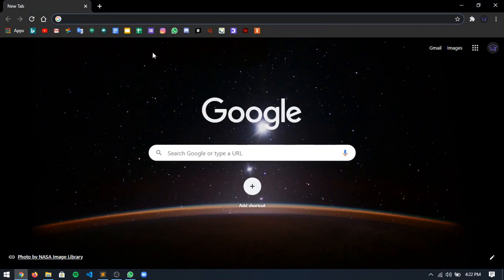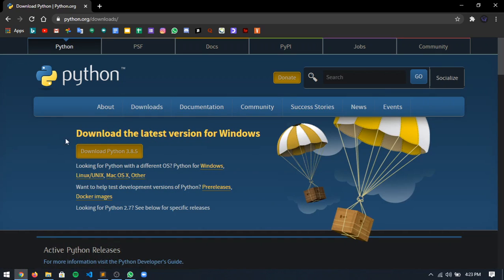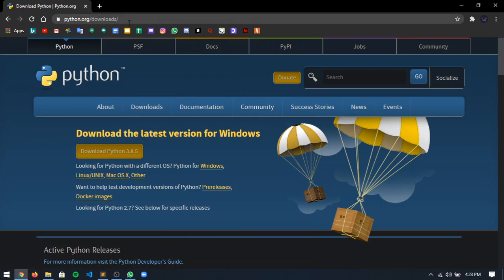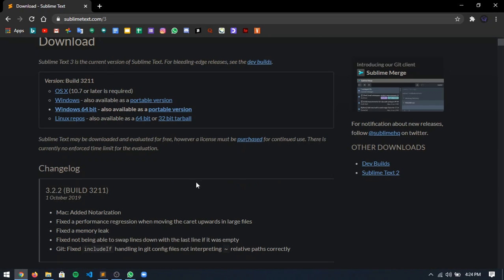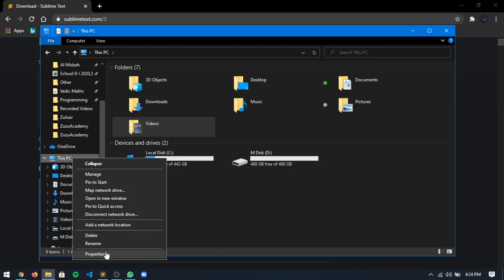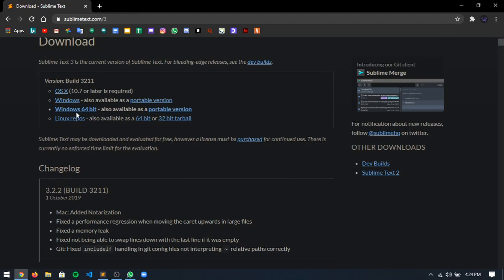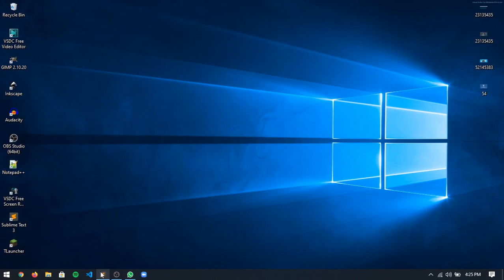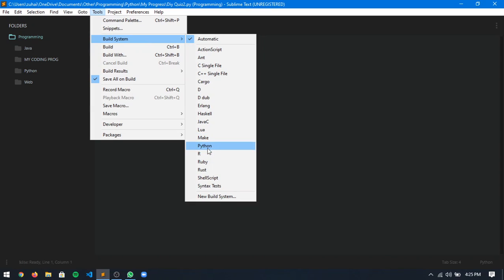Beginner's Python and Sublime Text 3 Setup For Windows10.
like it for the sake of my happiness